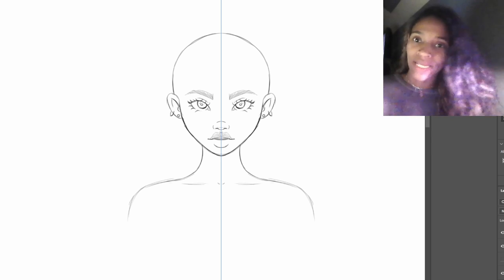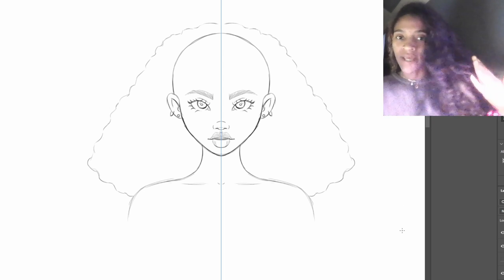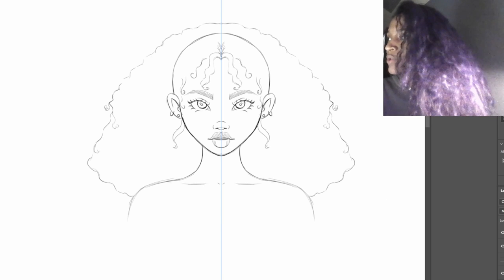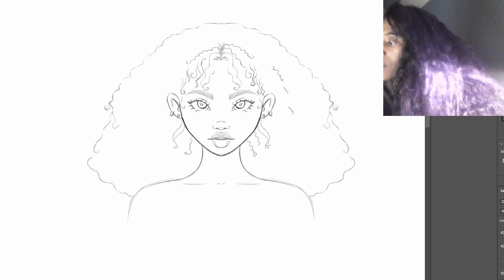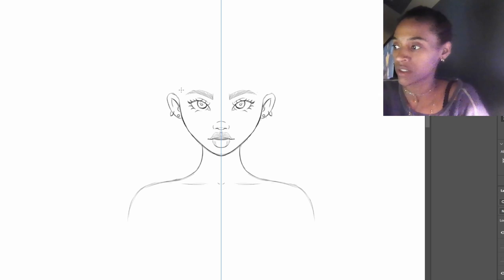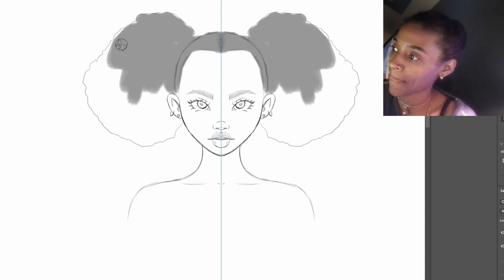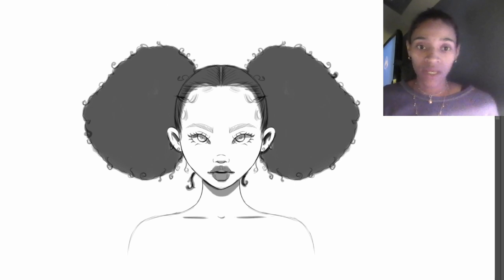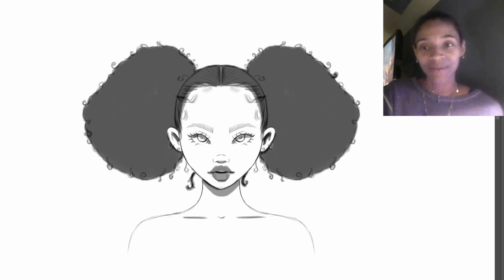Drawing Curly hair | My drawing process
Lengthy video on how I draw curly hair. My process done in Photoshop.